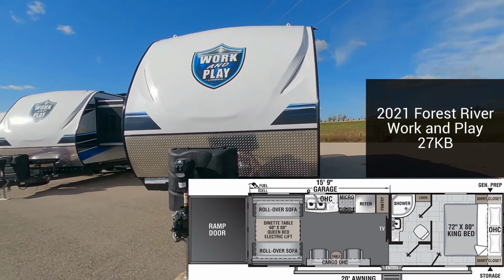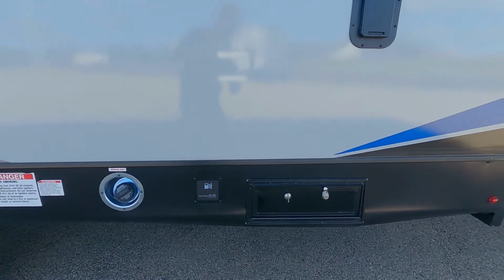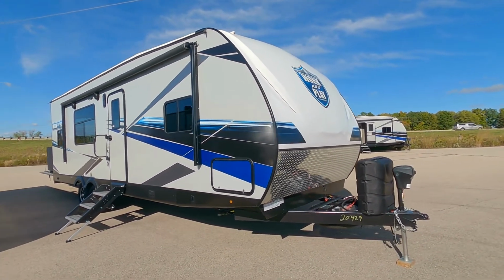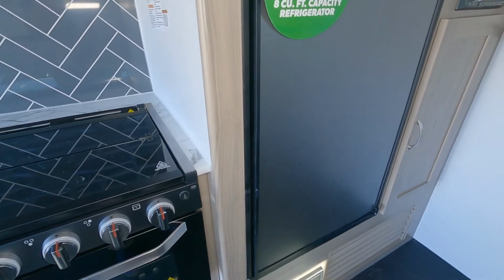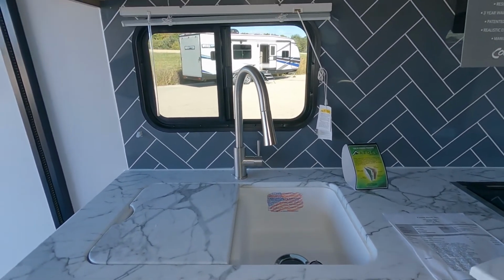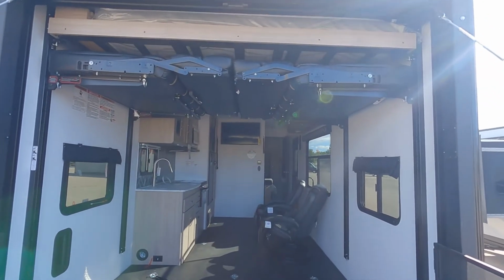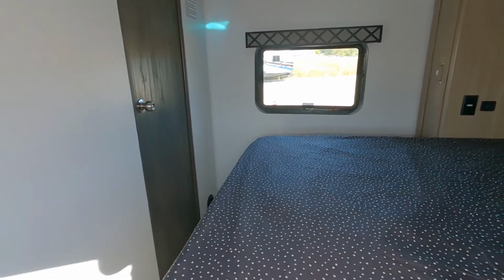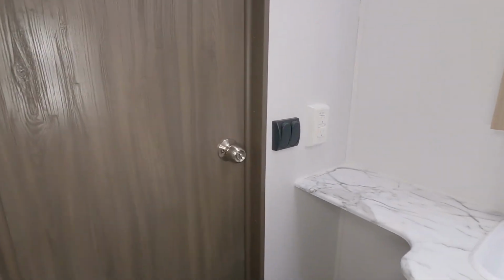Got toys? 2021 Forest River RV Work and Play 27KB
This high profile toy hauler model 27KB is ready for adventure when you are.

With the addition of the queen bed electric lift, the two roll-over sofas, and the king bed in the bedroom, you can sleep six people each night. Once you unload your dirt bikes using the Zero Gravity ramp door, you can easily fuel them up with the 30 gallon fuel station. This model features a dual entry bath with a hallway entrance for your guests, and a private entrance into the master bedroom. After a day of riding trails, you can unwind on the Euro recliners and watch a movie on the 39" LED HDTV!

With each Forest River Work and Play toy hauler, you will appreciate the Mega Rail powder coated chassis, the one piece Tufflex PVC roof membrane, and the aluminum construction to provide a unit as strong as you are. Each model includes heave duty Dexter Axles with Nev-R-Adjust brakes and E-Z Lube plus a fiberglass front cap with rock guard to help protect your toy hauler as you travel to your destination. You'll find many comfortable interior features, such as a stainless steel sink, shaker style cabinets and doors, a residential bed spread, plus Designer Carefree flooring in the living area. All of your entertainment needs will be met with a 39" LED HDTV, an AM/FM/Bluetooth stereo, exterior marine grade speakers, plus multiple USB ports to keep all your gadgets charged and ready to go!

MY GEAR LIST:
- Camera - GoPro Hero 9

@Dynamic Listings